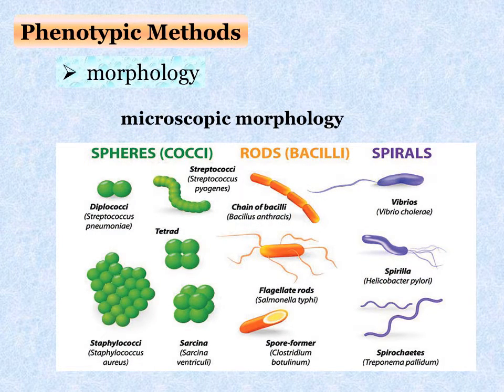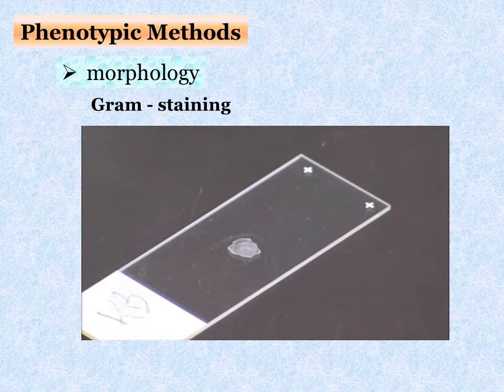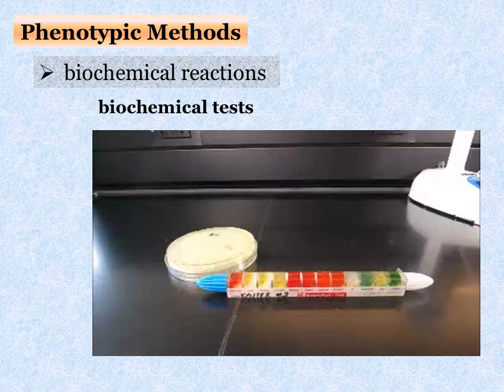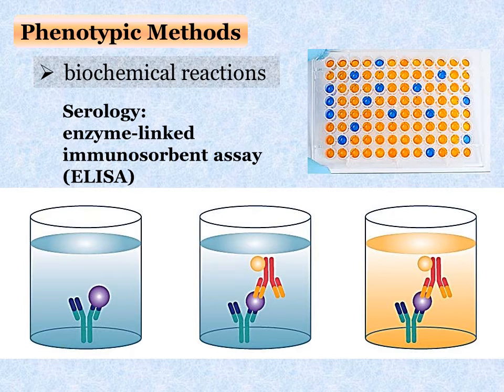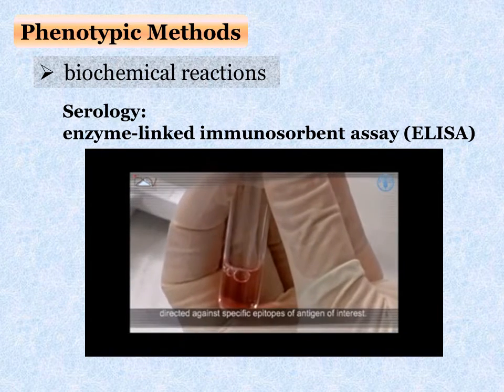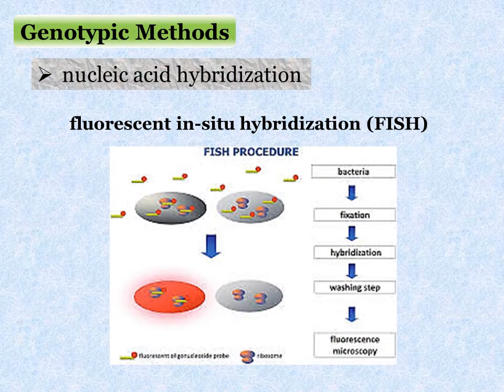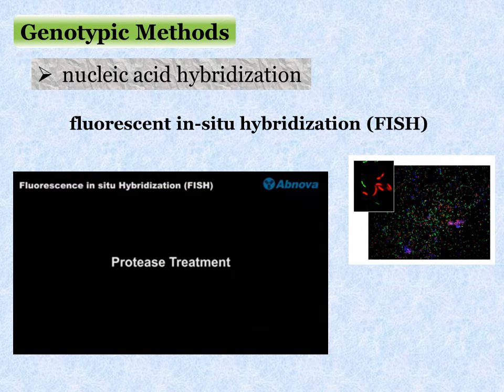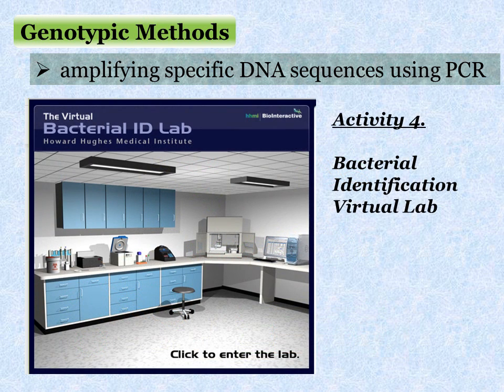methods of identifying bacteria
briefly discusses the different methods used in identification of bacteria